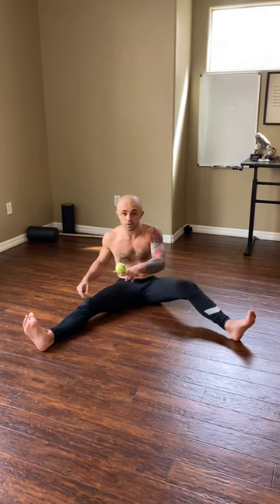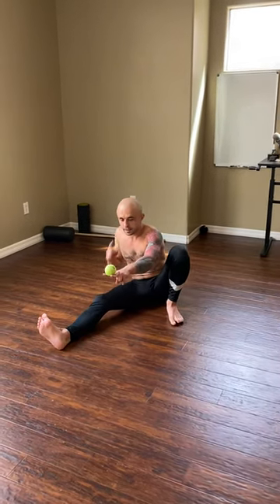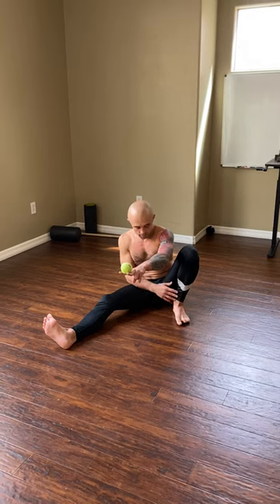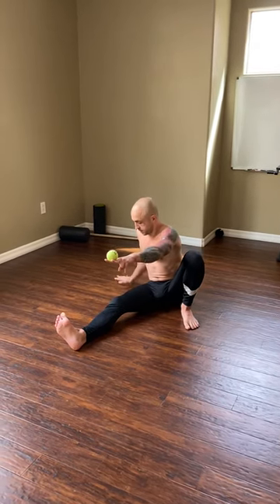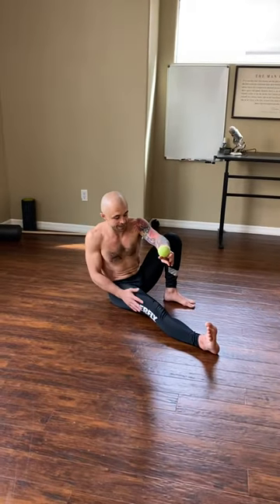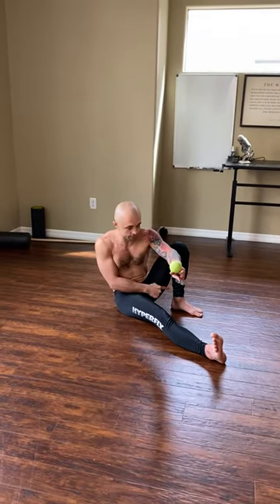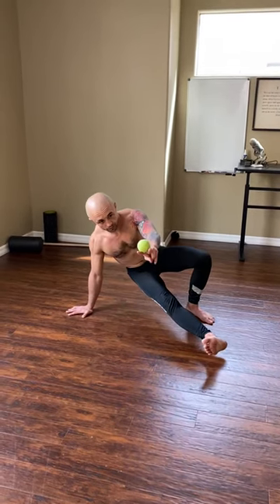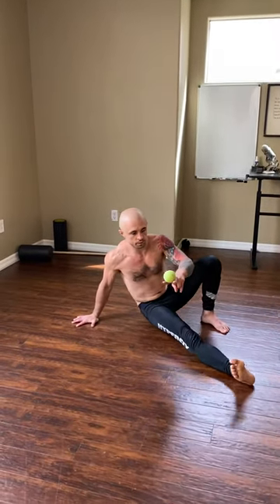Movement Challenge | BJJ | Culture | Brazilian Jiu Jitsu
Movement challenge utilizing the technical standup from Brazilian Jiu Jitsu and a ball.

Post a video of this and tag me.